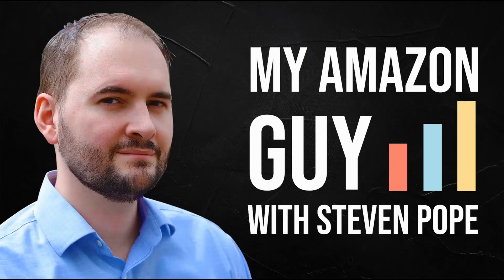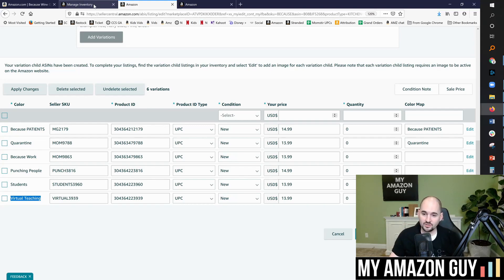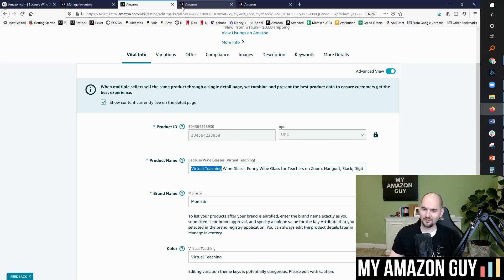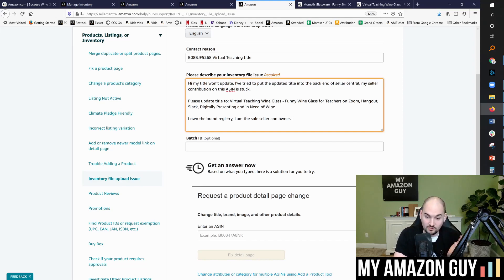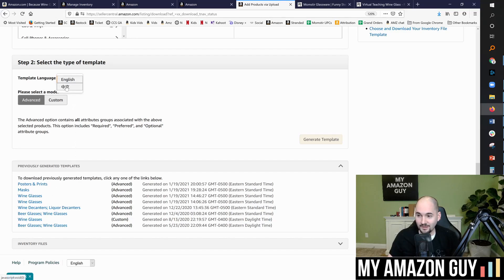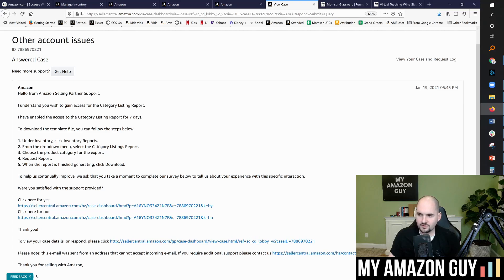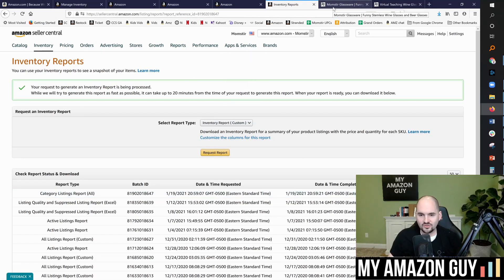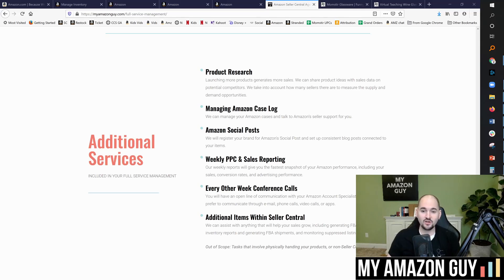How to Fix Stuck Titles Bullets and Catalog Attributes on Amazon - Brand Registry Detail Page Change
How to Fix Stuck Titles Bullets and Catalog Attributes on Amazon - Brand Registry Detail Page Changes

What services are included with our Catalog Management?
New Product Creation
Adding new products to Amazon’s catalog is not an easy task. New-to-Amazon sellers can often get lost in the process of gaining the correct approvals, using the correct product identifiers, submitting the required documents, and making sure all fields needed by Amazon are filled in correctly. With your own Amazon Specialist though, all of the complex Amazon data work is done for you, giving you hours of free time that you could spend on your business.

Parentages
Setting up parentages involves connecting variations such as color or size to the same listing, which gives customers improved options to purchase. Parentage setup or recreation is often a complex process that requires knowledge of Amazon flat files. If done incorrectly, you may run the risk of deleting all of your Amazon catalog data.

Brand Name Changes
Brand name changes are sometimes necessary when optimizing your catalog or adding a new registered brand. Your brand on Amazon is a very hard attribute to change though, and can sometimes require hours of work just for a brand name change on one product. Newly registered sellers can also run into issues where their brand registry doesn’t link to their items, which means they do not get access to A+ content or Brand Stores.

Listing Reinstatements
Every Amazon seller will eventually battle a listing suppression or takedown. If your top-selling ASIN has been deactivated, or your listings are returning a “Page Not Found” error, you’ll want an Amazon Specialist you can rely on to get your listings back up as quickly as possible. We know the correct team to contact, the correct action plan for your individual issue, and how to construct and submit a Plan of Action (POA) which will satisfy Amazon and allow for your listing to be reinstated. The faster your listing is back online, the faster your brand starts making sales and generating revenue again.

Listing Errors & Issues
Seller Central is an ever-changing and growing platform. With that growth comes bugs and errors that can effect your listings and ultimately your sales. We know how to fix virtually any error on Seller Central – from broken categorization that can lead to a drop in search rankings to image bugs that can suppress your listing. We can fix tricky A+ Content or Store rejection errors, get items suspended from advertising running again, remove poor seller feedback that can hurt your buy box rankings, and fix virtually every other common error that comes with selling on Amazon.

Product Review & Seller Feedback Removal & Monitoring
We attempt to remove every negative seller feedback that hits your account. We also attempt to remove 1 star product reviews. We say “attempt” because it’s a numbers game and not every one will get removed but many will!

Example of our Optimized Amazon Listings
We grow Amazon Seller Central Sales. PPC, SEO, Design, Catalog Management. We help filing Amazon brand registry. The best and affordable Amazon seller central agency.
Additional Services
INCLUDED IN YOUR FULL SERVICE MANAGEMENT

Product Research
Launching more products generates more sales. We can share product ideas with sales data on potential competitors. We take into account how many sellers there are to measure the supply and demand opportunities.

Managing Amazon Case Log
We can manage your Amazon cases and talk to Amazon's seller support for you.

Amazon Social Posts
We will register your brand for Amazon's Social Post and set up consistent blog posts connected to your items.

Weekly PPC & Sales Reporting
Our weekly reports will give you the fastest snapshot of your Amazon performance, including your sales, conversion rates, and advertising performance.

Every Other Week Conference Calls
You will have an open line of communication with your Amazon Account Specialist, whether you prefer to communicate through e-mail, phone calls, video calls, or apps.

Additional Items Within Seller Central
We can assist with anything that will help your sales grow, including generating FBA reports, inventory reports and generating FBA shipments, and monitoring suppressed listings.

Out of Scope: Tasks that involve physically handing your products, or non-Seller Central activities.